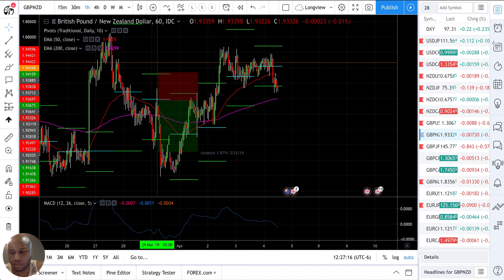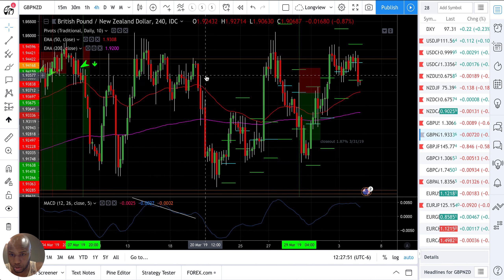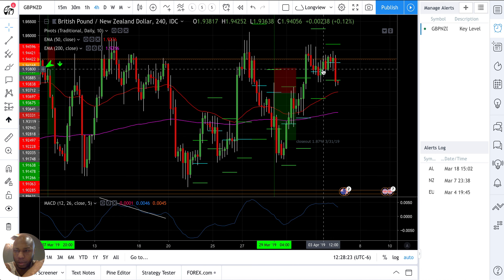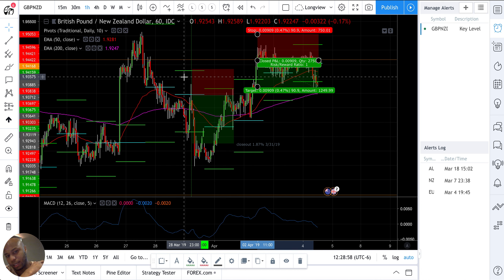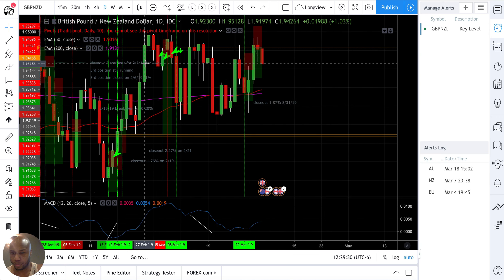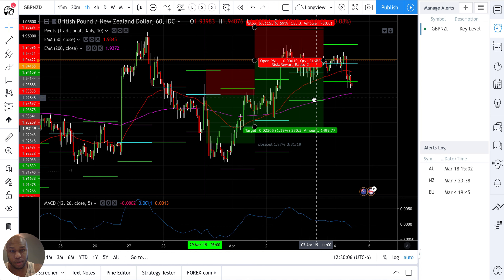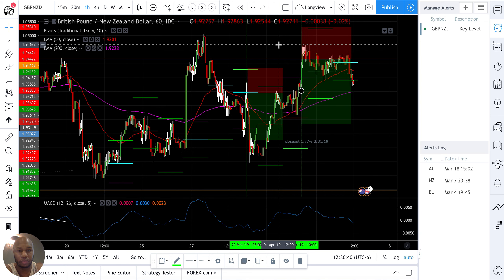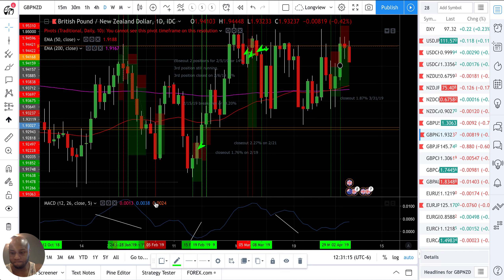Forex Chart Analysis For Beginners - GBP/NZD Key Level Play - Newsense Trading 4/4/19